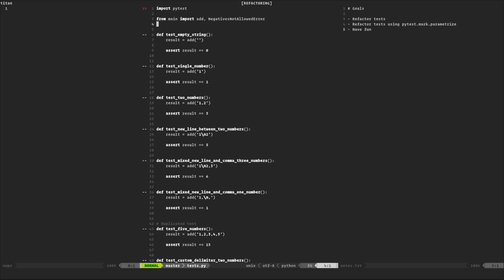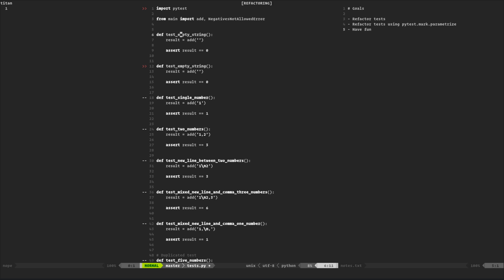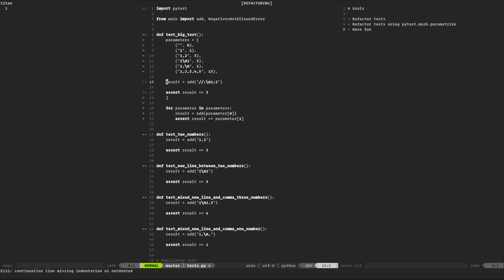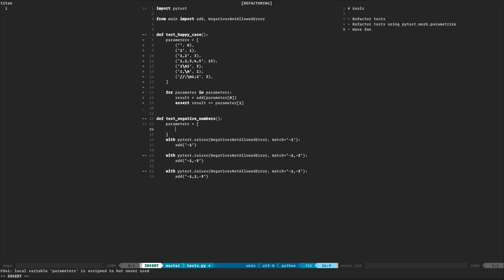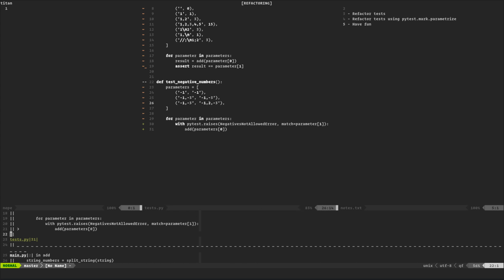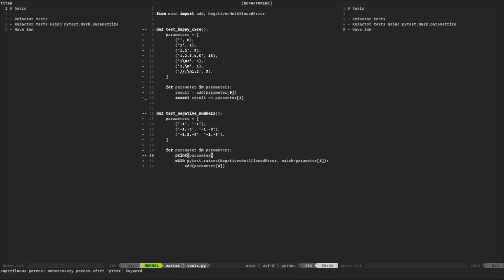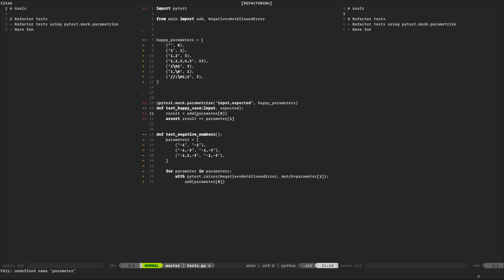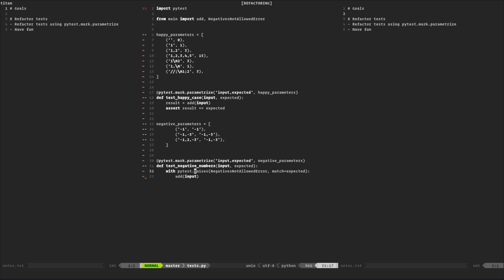Coding With Gil - String Calculator Kata (Part 3)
Another part, this one was not due to accidental splitting, this time we're refactoring the tests that are very duplicated on the previous video.